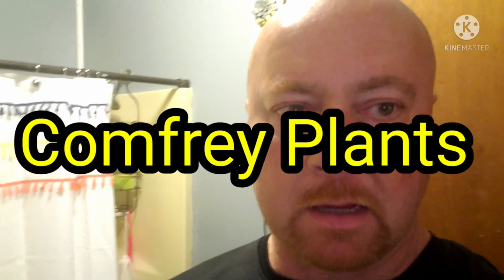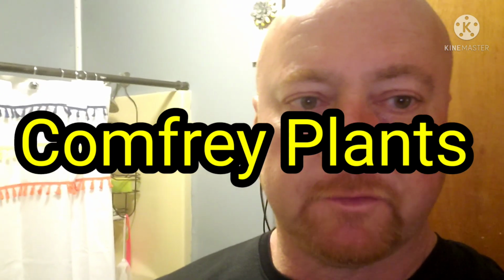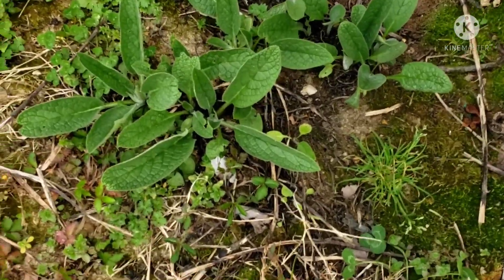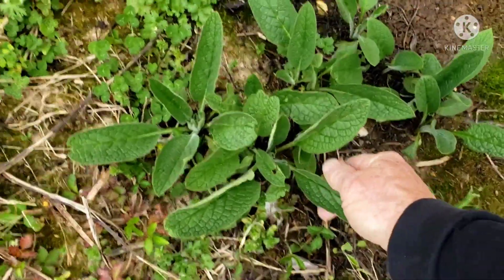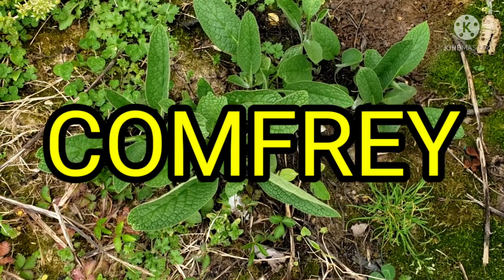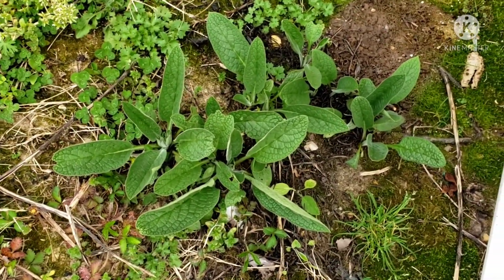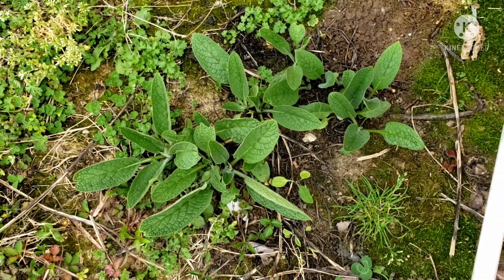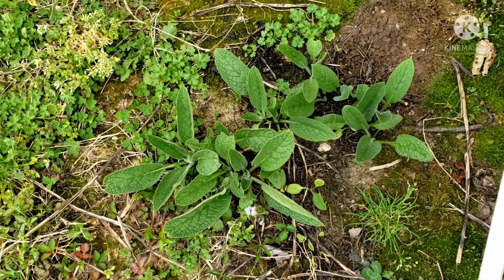What's The Best Natural Remedy For Bee Stings?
What's The Best Natural
Remedy For Bee Stings?

Remedy For Bee Stings? In my experience nothing does better then the comfrey plant to prevent soreness, and swelling. Get you some plants, and give it a try you won't be disappointed.

Checkbout our Facebook page for beetle barn bait.

Guardians
Beetle Traps for Entrances – Barnyard Bees

Click here to order The Bee Funnel
Bee Funnel – Barnyard Bees

Click here to give us a review
BarnYard Bees Inc would love your feedback. Post a review to our profile.

2 frame nuc measurments.
Bottom board is 5"x 21"
Sides 10 1/4  x 19 3/4"
Front 3 1/2" x 8 3/4"
Back 3 1/2" x 9 1/2.

5 frame nuc measurments.
Bottom board is 9"x 21"
Front 7 1/2" x 8 3/4"
Back 7 1/2" x 9 1/2.

Top feeder box
Bottom 10 1/2" x 20"
Sides.    3 1/2" x 20"
Ends.     3 1/2" x 12".

 All of these measurements are based on assembling with 3/4" material such as Advantech...

Beekeeping news is Brushy mountain bee supply is going out of business, and Kelly bee is merging with mann lake bee supply. Barnyard bees can help supply you with anything and everything pertaining to beekeeping.
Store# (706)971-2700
 Barnyard bees has everything and anything pertaining to beekeeping.  So anyone needing beekeeping supplies we have them at a very competitive price.

Click above to order 2021 Three pound packages, 5 frame nucs,  anything and everything pertaining to beekeeping beetle barns, beetle blasters, mite strips, woodware, frames, Mated Italian queens,  tools, bee suits, Barnyard Bees apparel T shirts, hoodies, tank tops, baseball ts, medication, hive kits, ultra bee pollen, honey. Also ask about our wholesale prices on honey,and beekeeping products. equipment we have it at

2 frame nuc measurments.

5 frame nuc measurments.